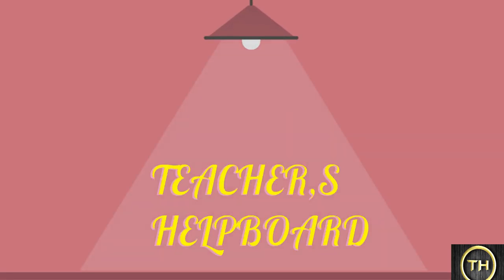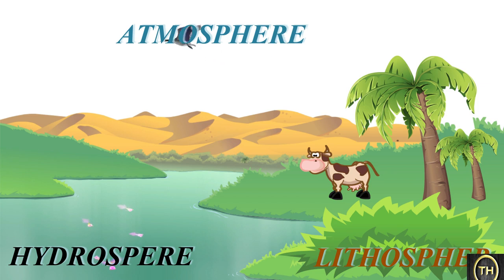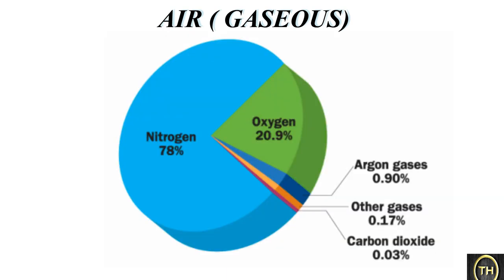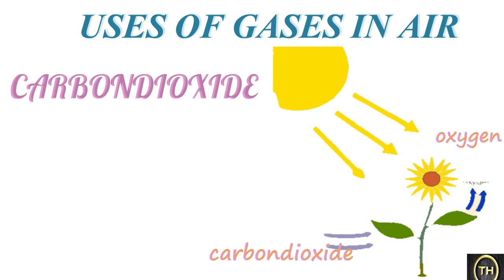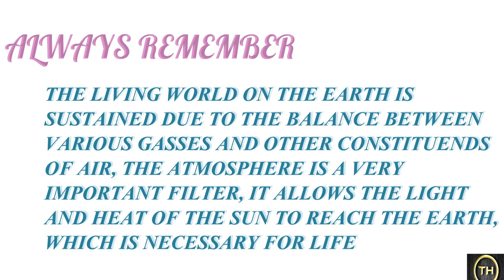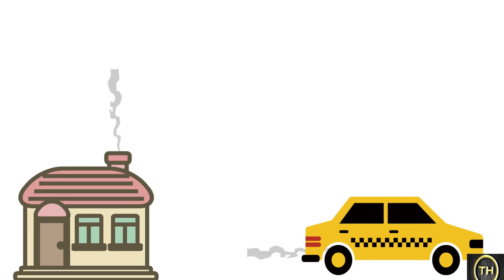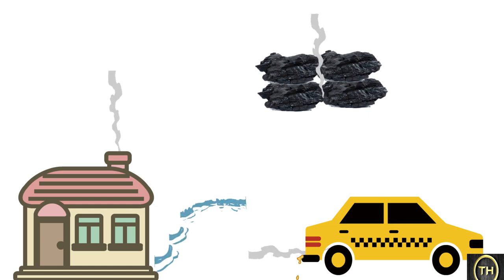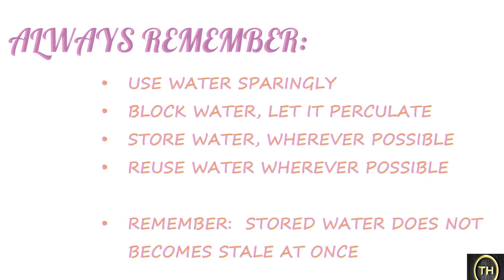CLASS 6 NATURAL RESOURCES AIR, WATER AND LAND PART 1 EVS EXPLAINER VIDEO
Our content consists of the entire 6th standard syllabus in an explainer video method with various sounds and animations. It is as per the current syllabus and helps explain each chapter in detail. This makes the learning very easy and entertaining.
    In this video we have explained in details about ' NATURAL RESOURCES- AIR, WATER AND LAND' in a explainer type

CREDITS:

VOICE: SABI